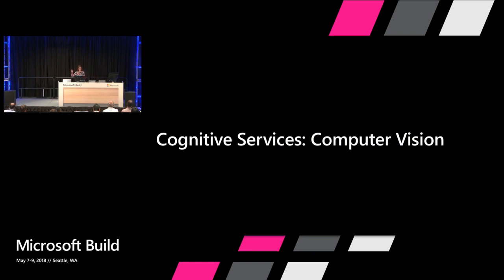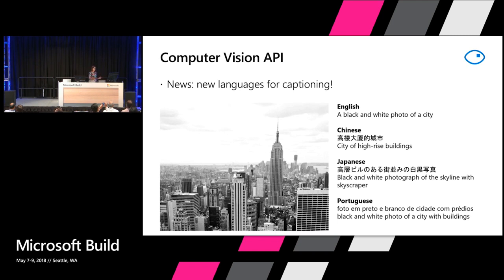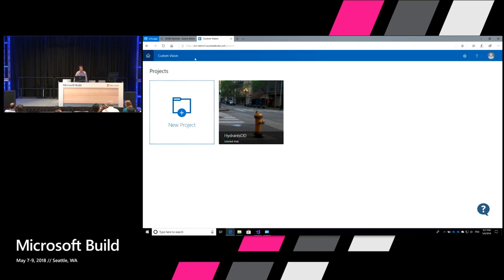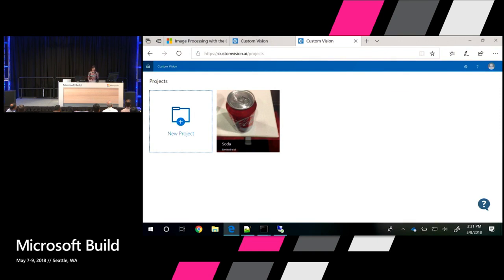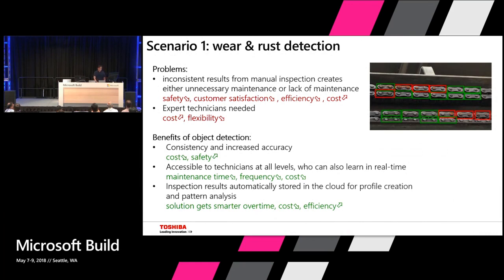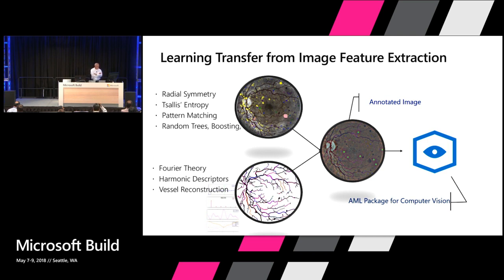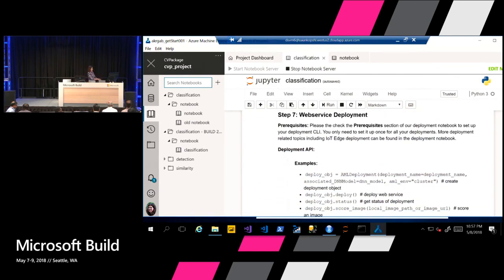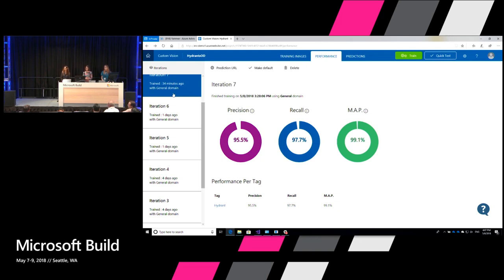Microsoft Build 2018 Computer Vision Made Easy Consume or Build Your Own State of the Art Models And